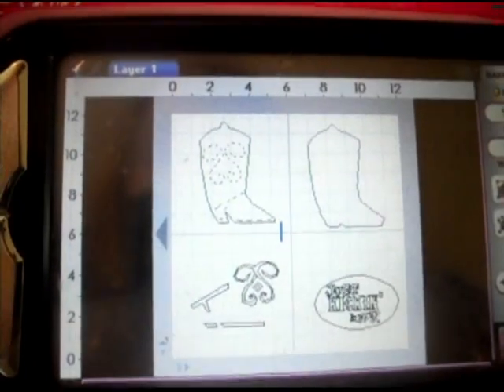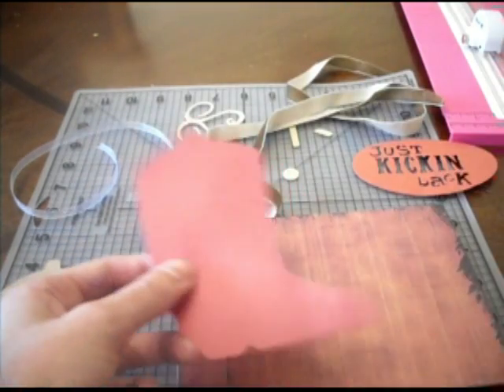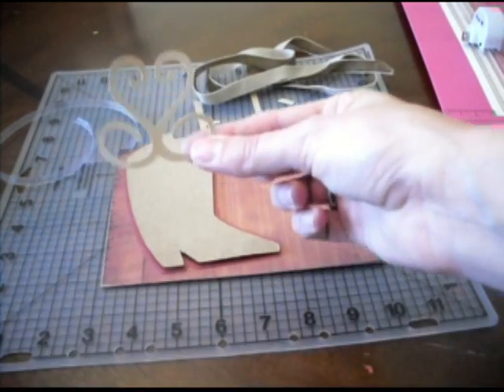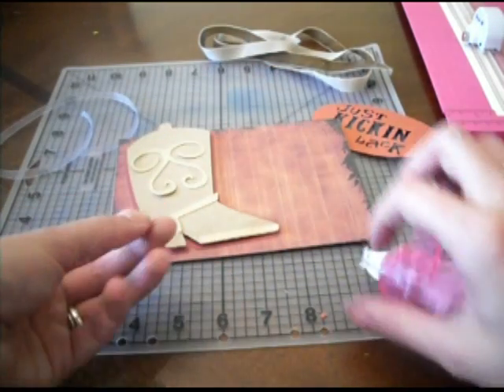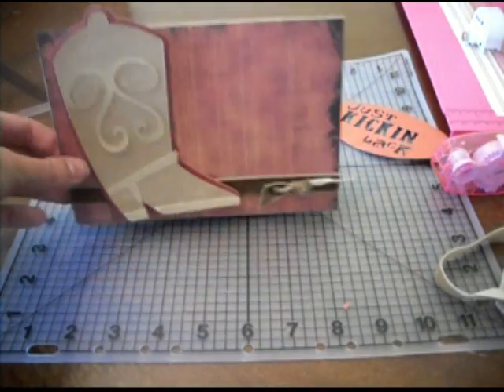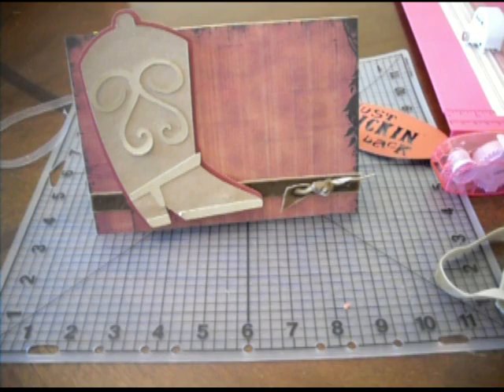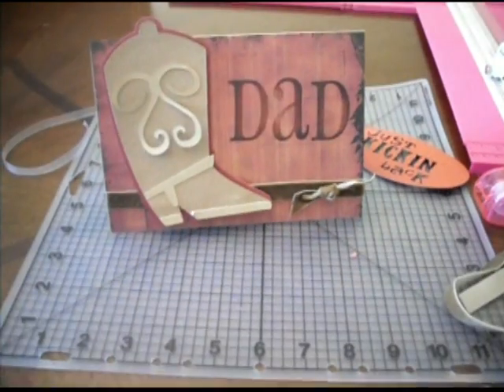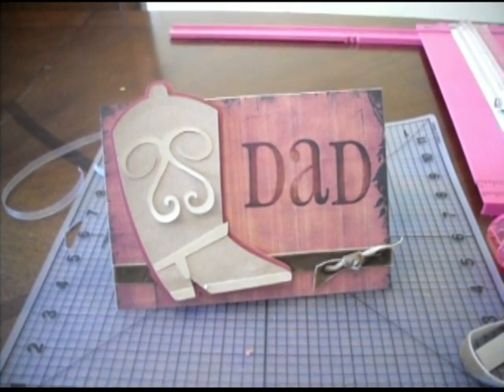Father's Day Just Because Cricut card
With this card, I will use the Just Because cricut cartridge, show you a stamping technique and present a masculine Father's Day card! :)